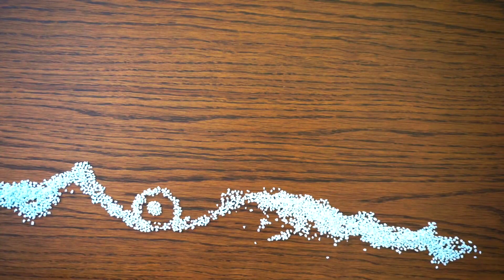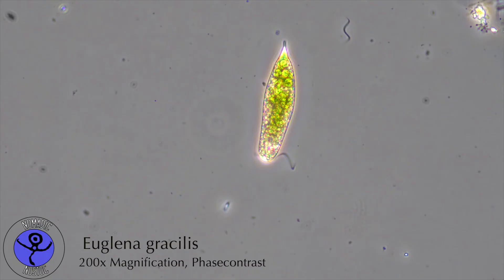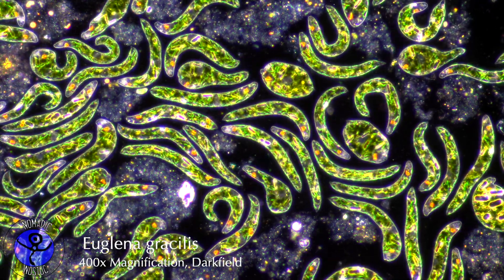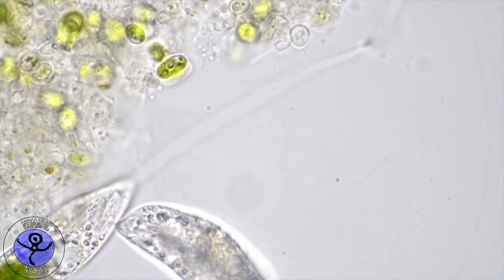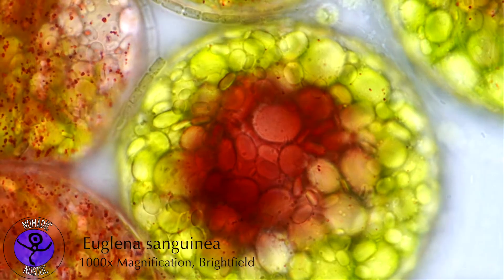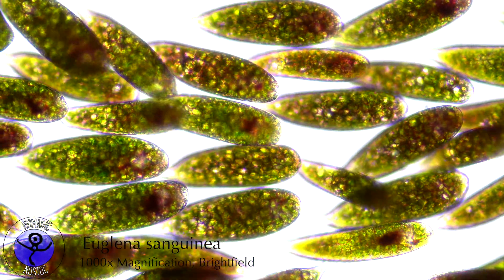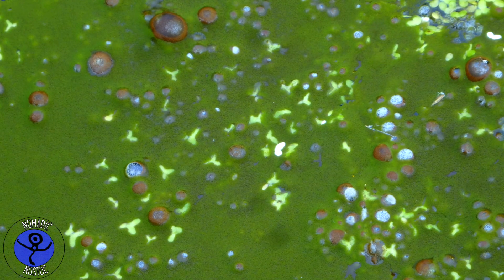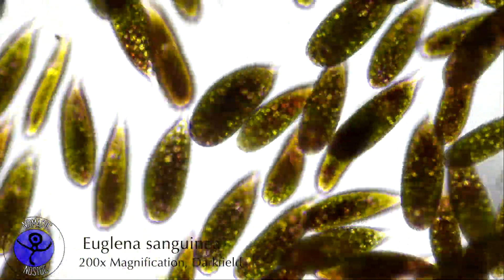Not animal and not plant? What are you, Euglena?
Not animal and not plant? What are you, Euglena? What is Euglena? This is a short microscope video to give an introduction to the basics of euglena, focusing on the fact, that euglena is plant and animal at the same time. The video also shows the fascinating behaviour of Euglena sanguinea, a species of euglena forming thick layers of cells on the surfaces of ponds and lakes turning the water seemingly into blood.

Pictures:
Leeuwenhoek&Ehrenberg

Artist: Jahzzar
Title: Please Listen Carefully